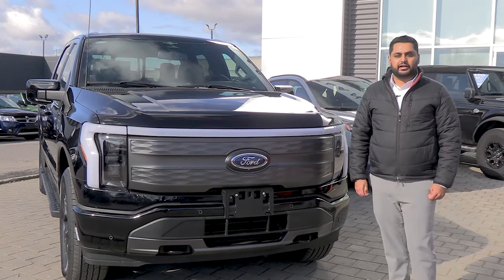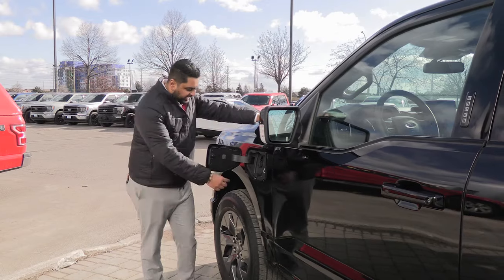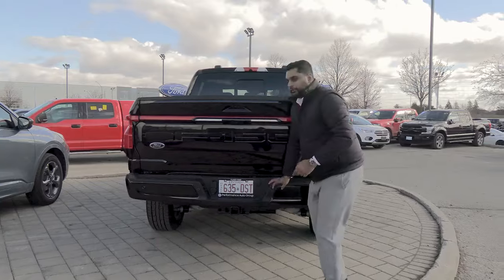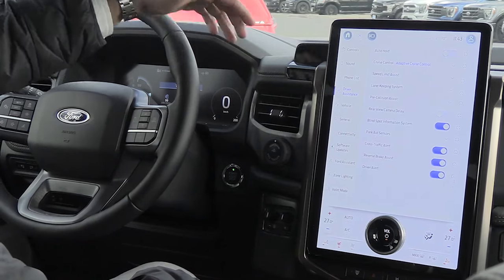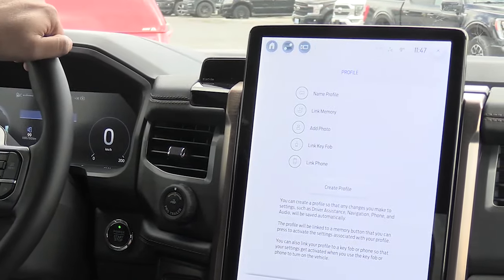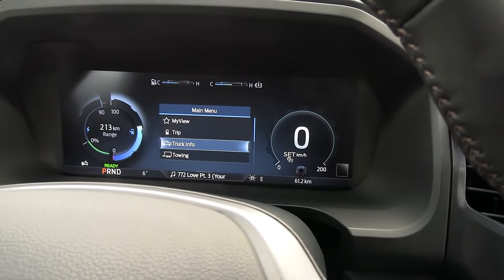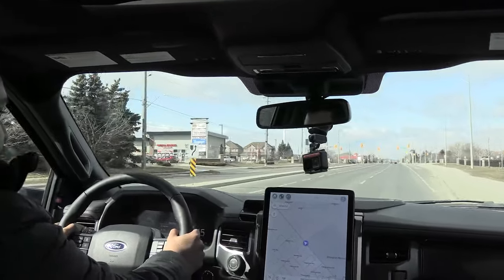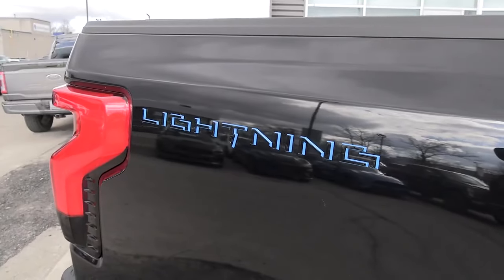2023 F 150 Lightning Lariat 511A Extended Range battery dual motors in Antimatter Blue.